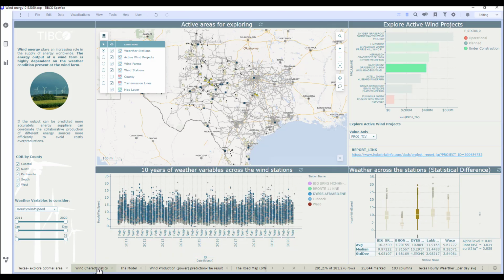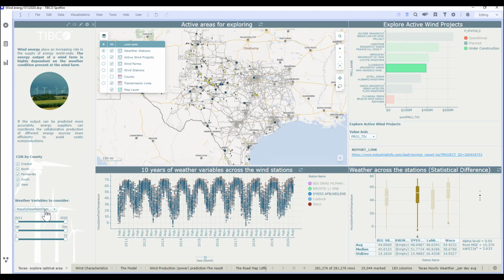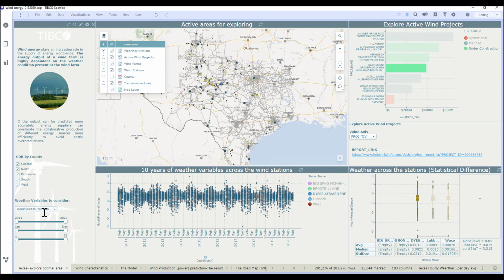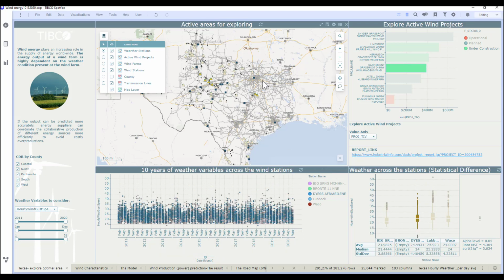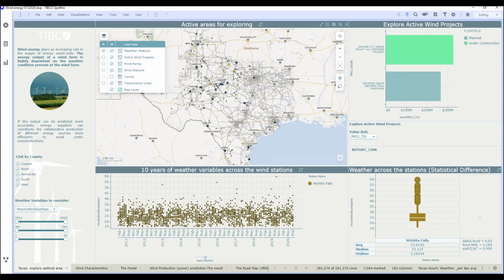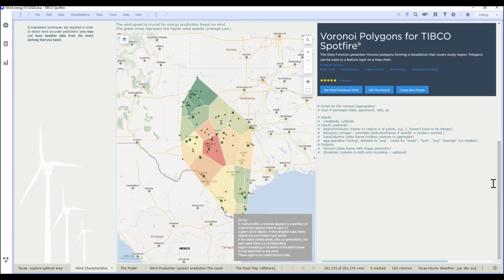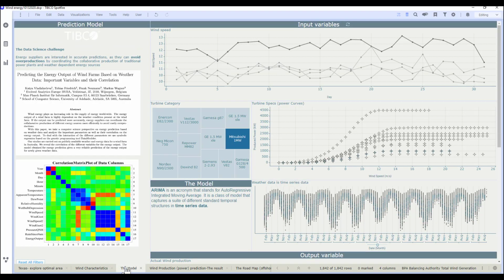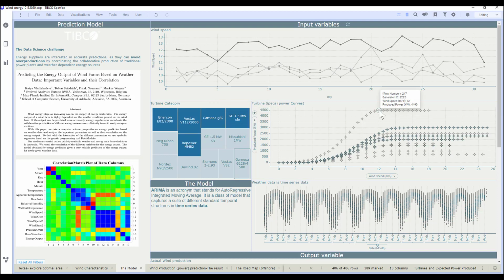TIBCO Renewable Energy: Wind